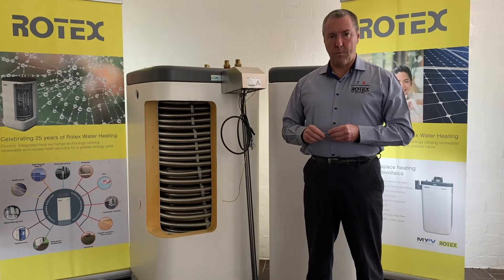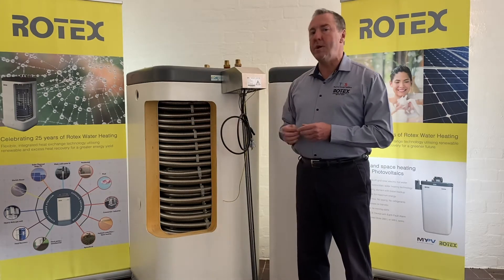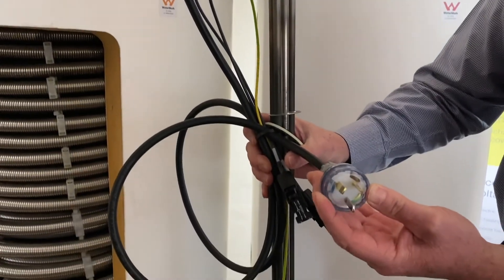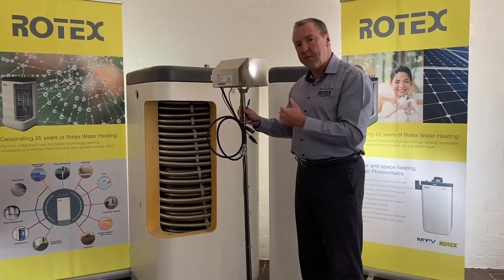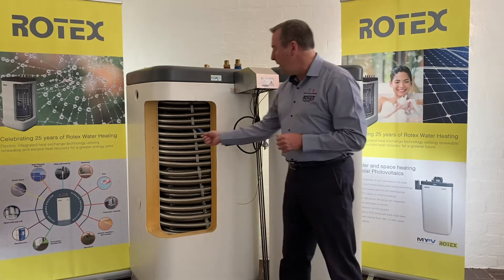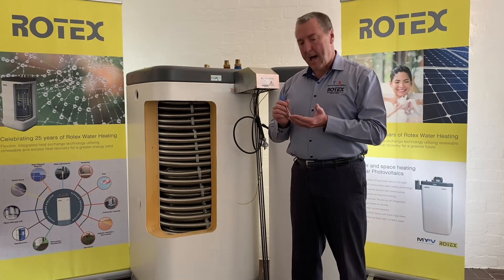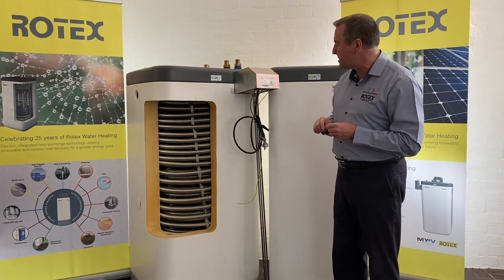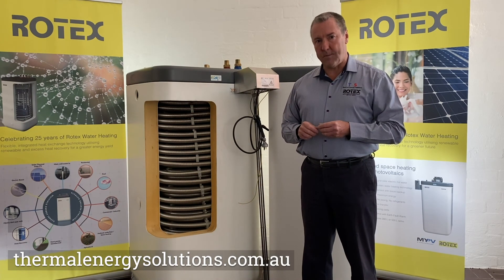Introducing the ROSC20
The ROSC20 Solar PV Water Heating System combines the ROTEX tank with the myPV SC20 Solar Photovoltaic electric water heater with AC boost or alternative boost solution such as a gas continuous flow water heater. The unpressurissed storage water tank serves as a heat storage medium. Domestic (potable water) flows through a spiral corrosion resistant Stainless-Steel heat exchanger coil which is completely immersed in the storage tank water. Cold water which flows in through the coil when water is drawn off is heated by the storage tank water.
A number of significant advantages and benefits relate to this system type, both in terms of function and efficiency.